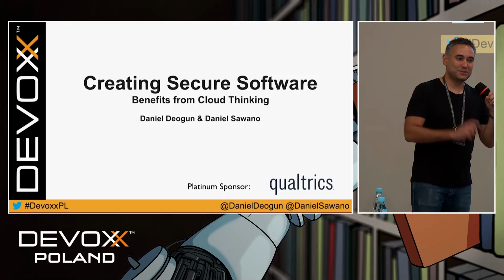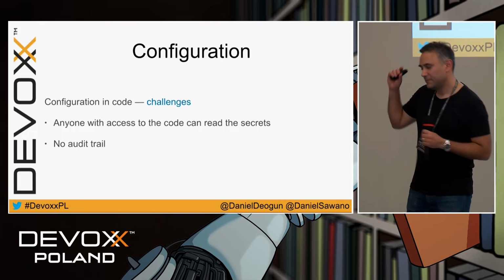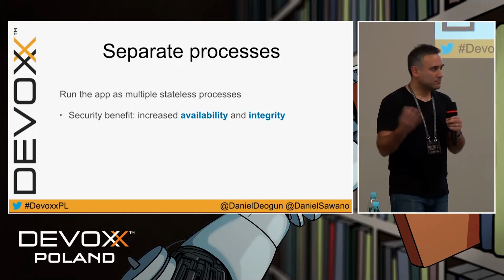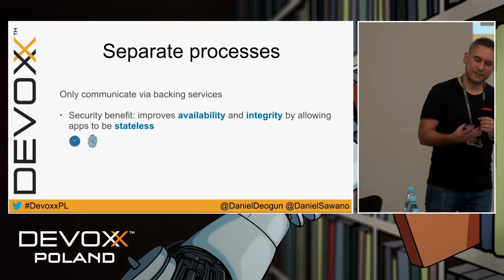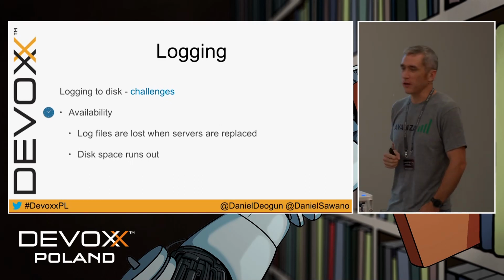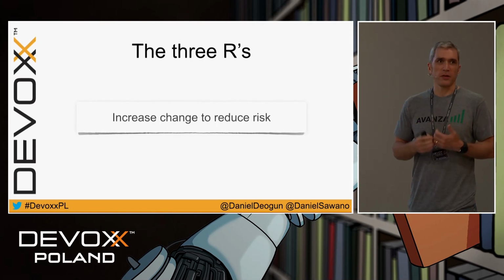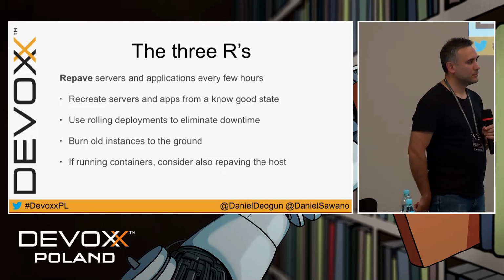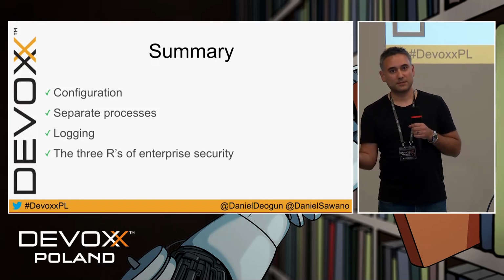Creating secure software - benefits from cloud thinking - Daniel Deogun Daniel Sawano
Security is a tricky field – as developers, it doesn’t seem to matter how the software is designed. There’s always someone able to hack it. But as it turns out, software design can bring security benefits. Often when we hear the word ‘cloud’ we think it’s insecure, but in this talk you’ll learn how design patterns based on concepts such as 12-factor and cloud native apps not only yield great software, but also bring security benefits as an implicit side effect. These design patterns are applicable to legacy as well as green-field development, and regardless if you are running in the cloud or on-premise, you still get the same security benefits. And on top of this, you’ll see how it all comes together to create the foundation of modern software security – software that is secure by design.